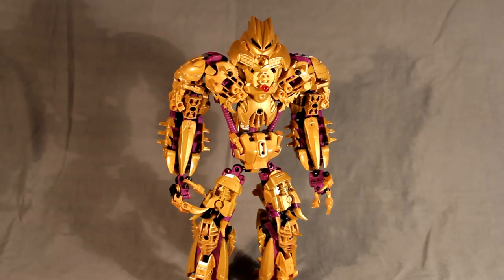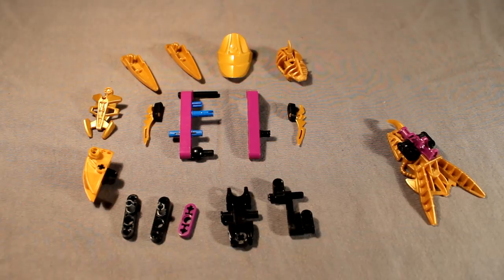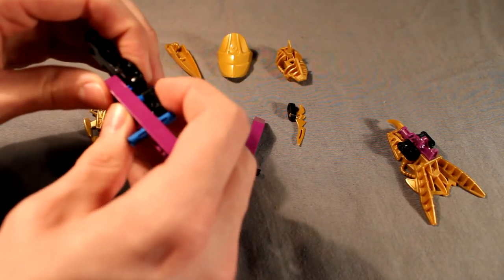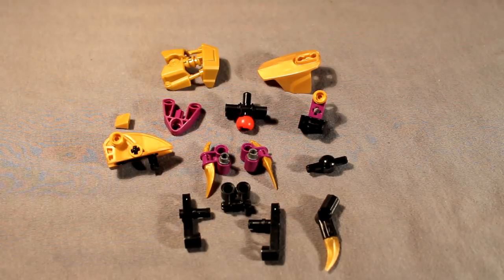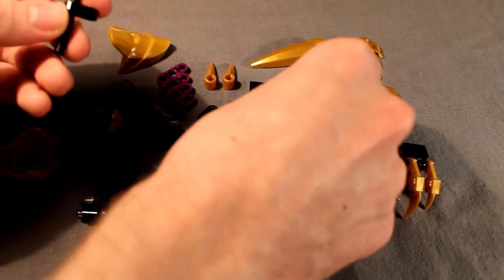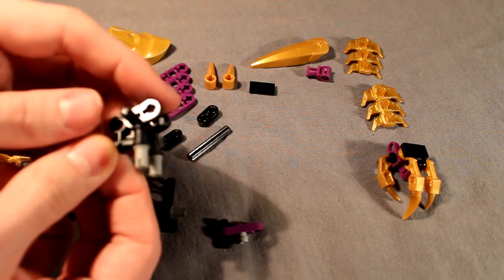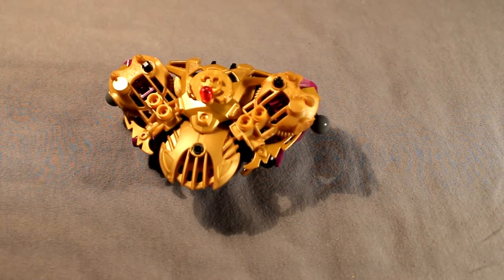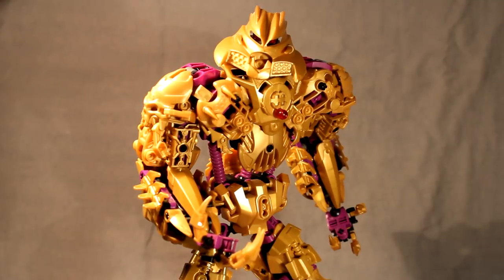BIONICLE MOC - The Master - How to Build #19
Learn How to Build The Master!

Build Guide:
0:00 - Intro
1:18 - Lower Leg
6:15 - Upper Leg
9:14 - Lower Arm
14:32 - Upper Arm
16:57 - Waist
20:16 - Torso and Head
29:30 - Final Assembly
31:11 - Outro